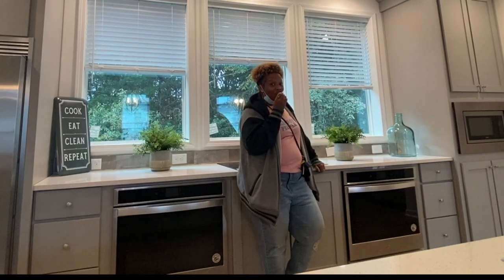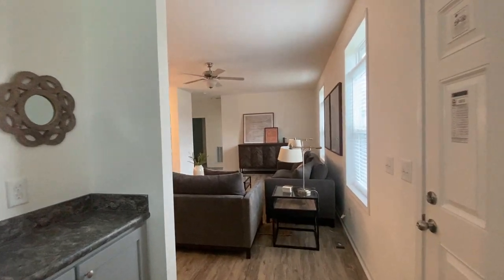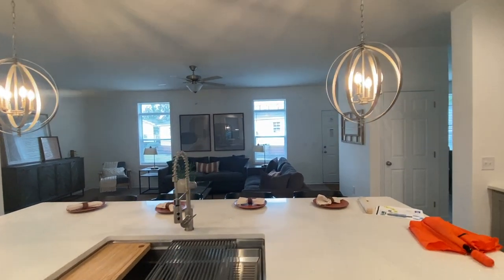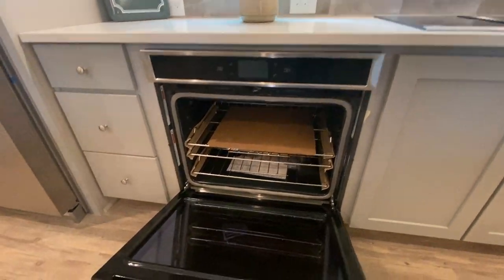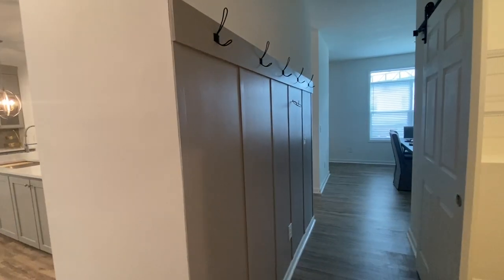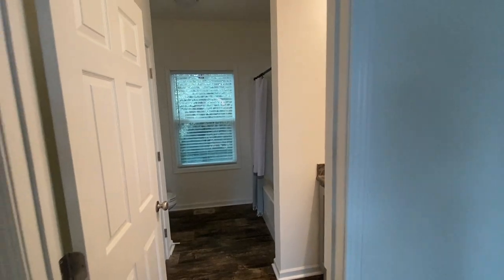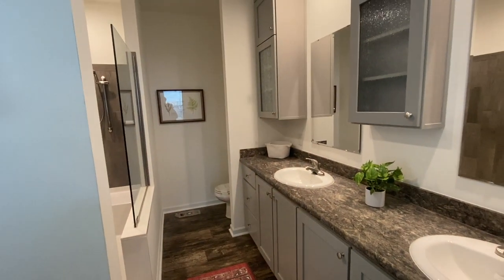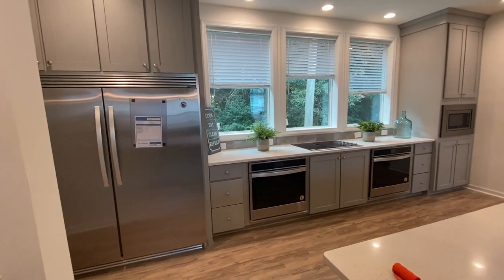This Modular Home has a Gourmet Kitchen | Blueridge Max Supreme 2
Hey Family

This beautiful modular home has a gourmet kitchen and more space then you will know what to do with it.  Please enjoy this tour and tell me what you think!

*** PRICE AT END OF THE VIDEO***

Oakwood Homes
2904 Laurens Road

General Manager
Henry Drury

Christie Vaughn
4920 Bill Gardner Parkway # 103